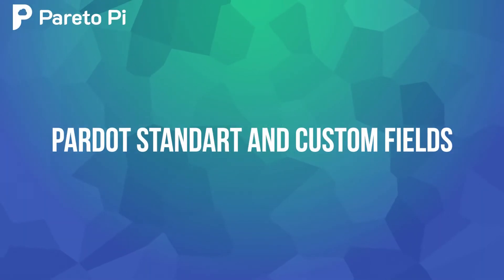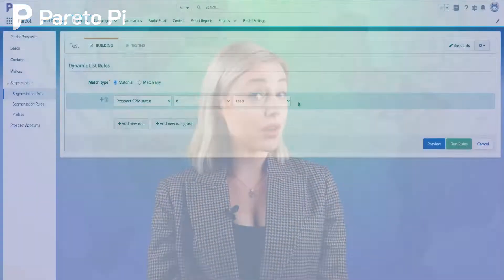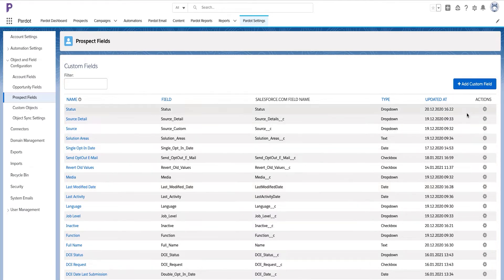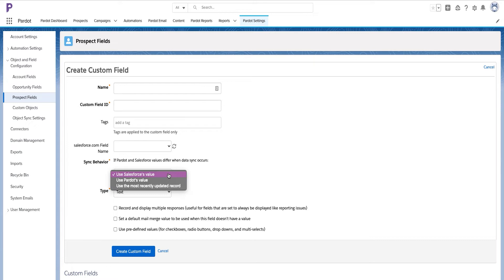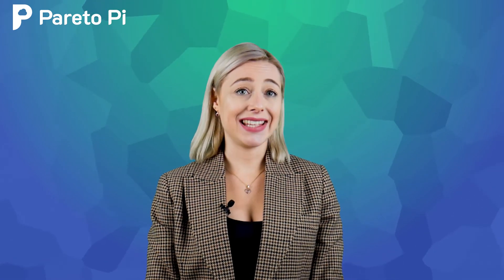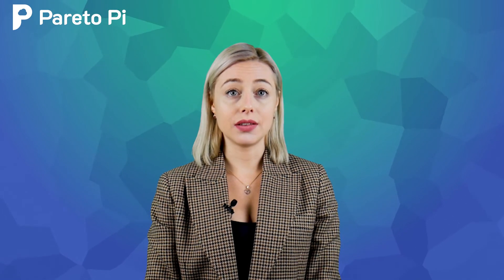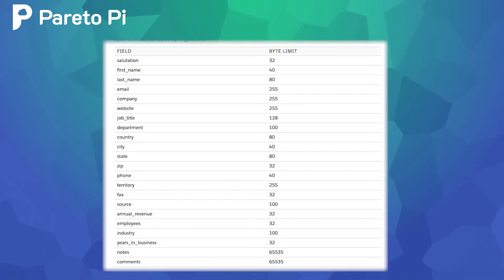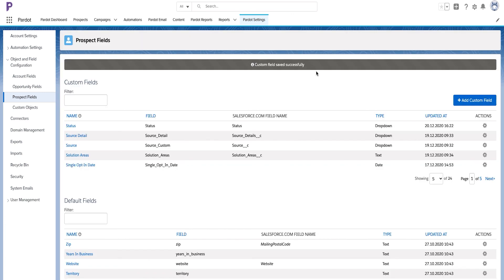MCAE Pardot Standard & Custom Fields; How to create & sync fields from Salesforce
This training video takes you through MCAE Pardot Standard & Custom Field basics. You will learn how to create & sync fields from Salesforce to Pardot and vice verse.

If you have any questions or need MCAE (Marketing Cloud Account Engagement, ex Pardot) related help, please get in touch: